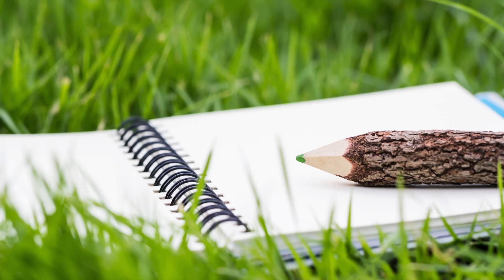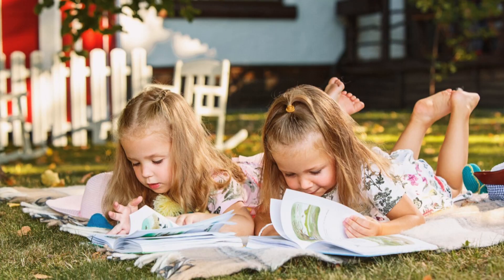All about nature journals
Next up in our series on nature study for homeschoolers, we take a look at the ins and outs of nature journalling. What do you need? When should you do it? And pitfalls to avoid.